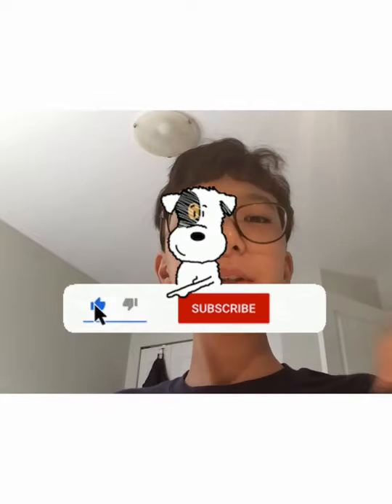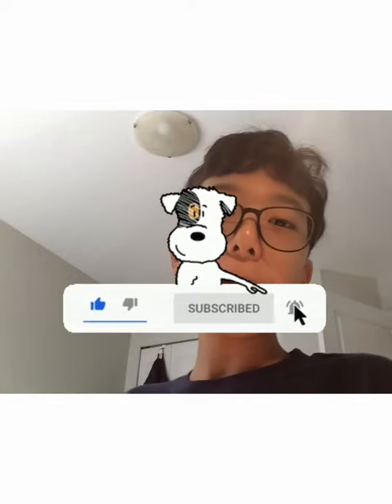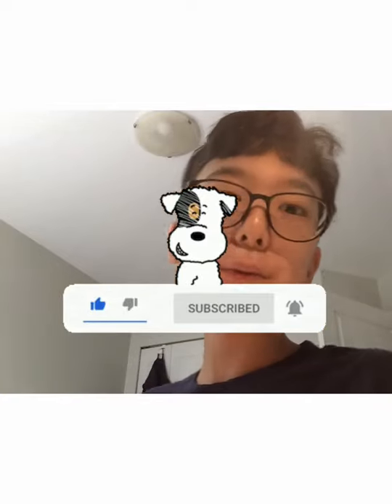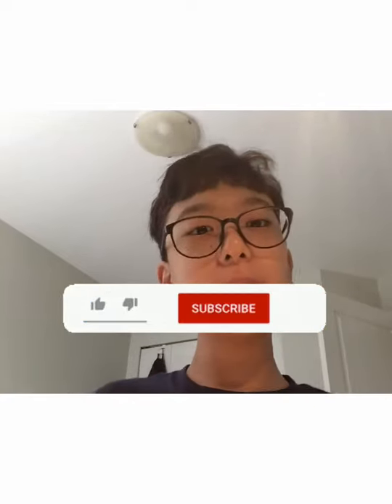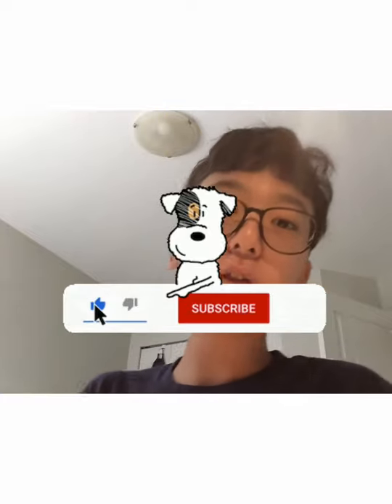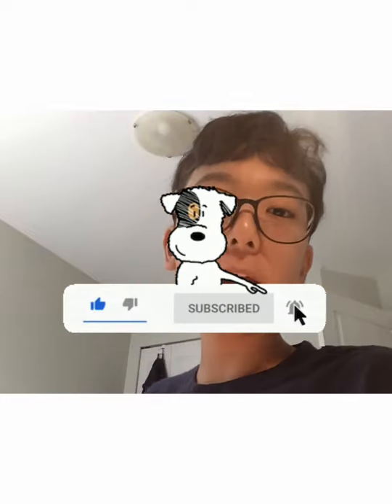My Morning Routine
Here is my morning routine and so sorry
Instergram: Joseph.goh.b.a